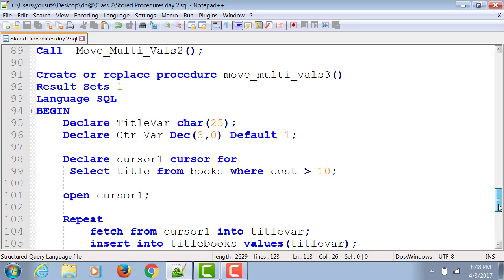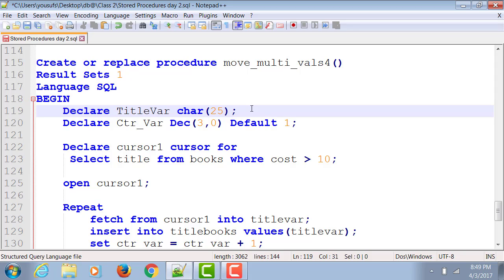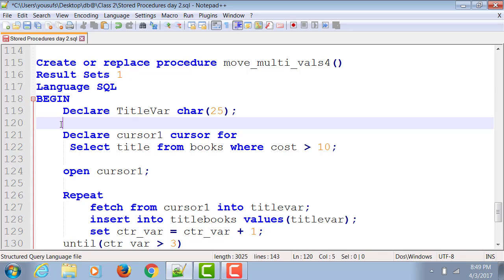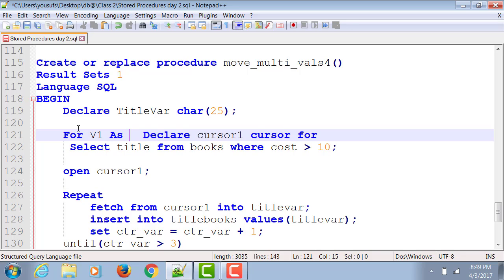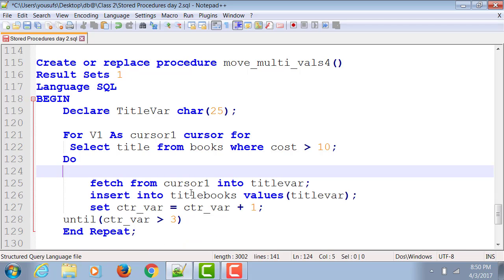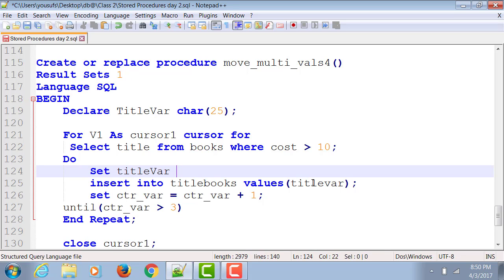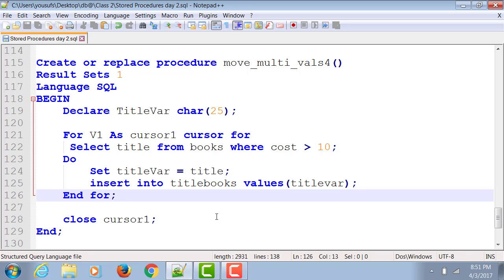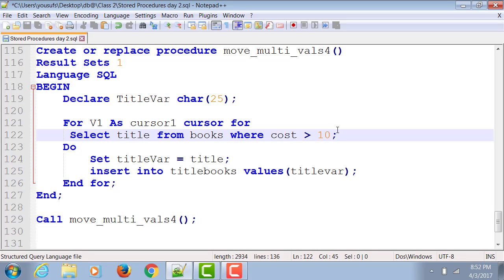Database Cursor for loop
Database Cursor for loop using stored procedure.